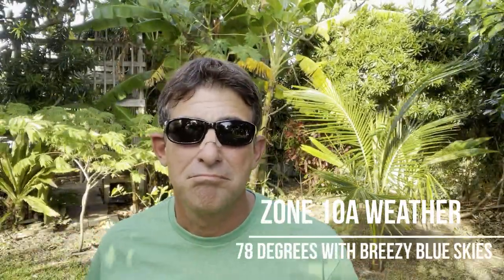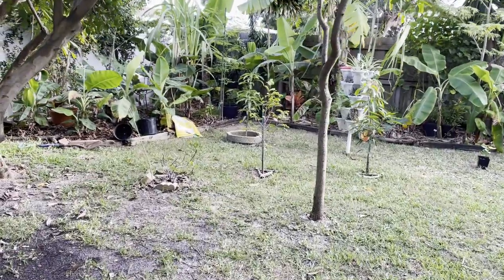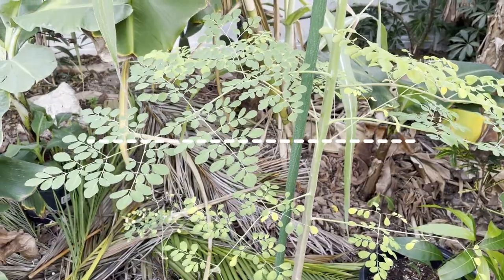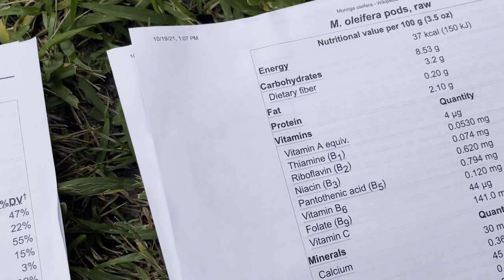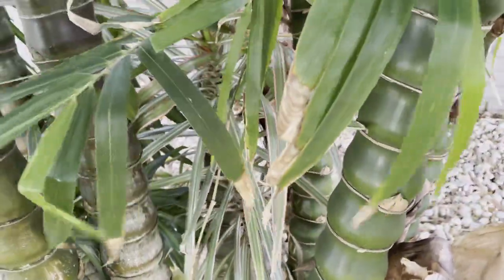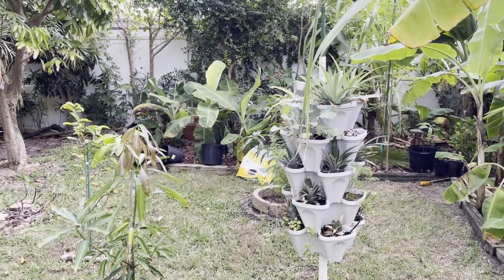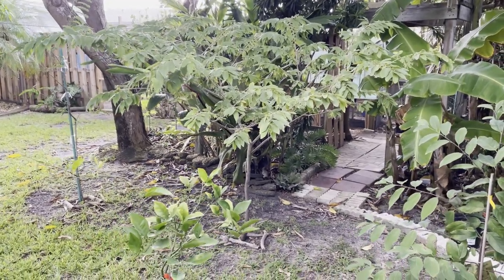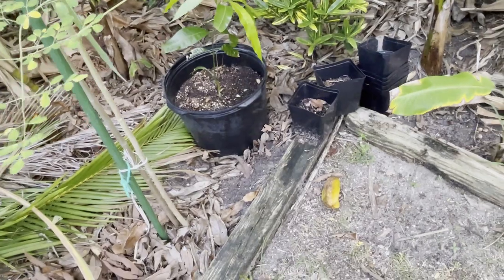How to Grow the Amazing Moringa Tree in Sunny Central Florida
In this video, I share aspects of my fruit forest with you.  Specifically the "Drumstick tree" and Moringa oleifera or Drumstick tree.

Scientific classification
Kingdom: Plantae
Clade: Tracheophytes
Clade: Angiosperms
Clade: Eudicots
Clade: Rosids
Order: Brassicales
Family: Moringaceae
Genus: Moringa
Species: M. oleifera
Binomial name

It is widely cultivated for its young seed pods and leaves, used as vegetables and for traditional herbal medicine. It is also used for water purification.

4 Different Dracaenas Variety Pack

6 Inch Plastic Planter Flower Pots

▬ MY CAMERAS ▬